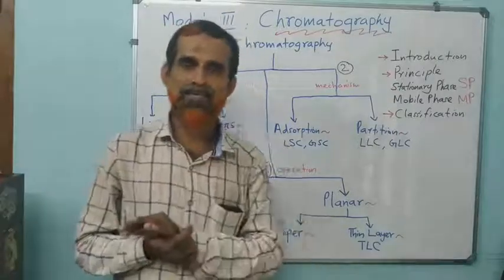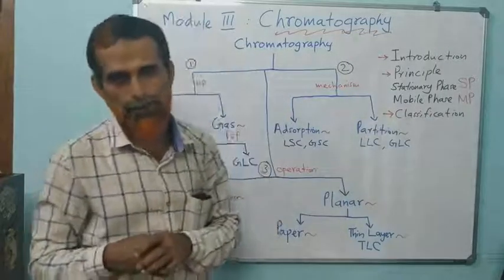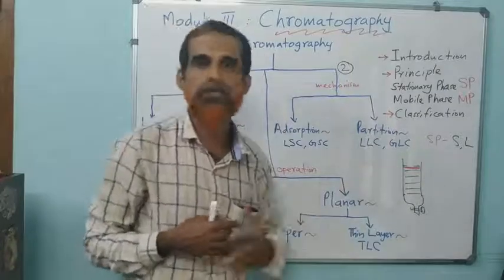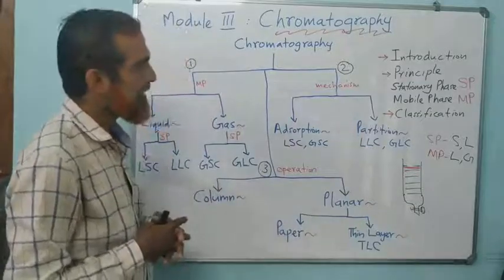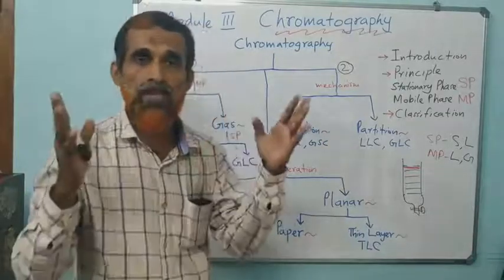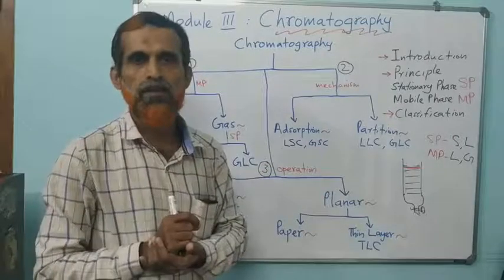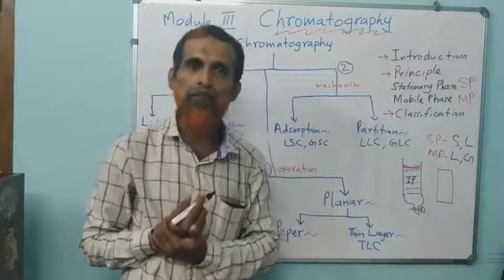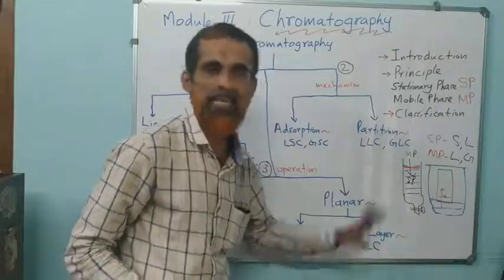Module III: Chromatography - Introduction